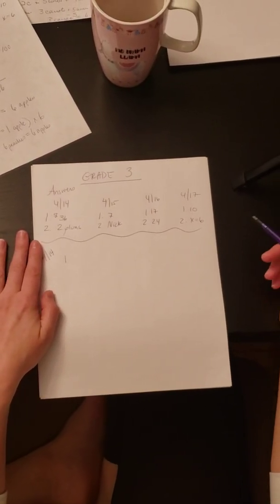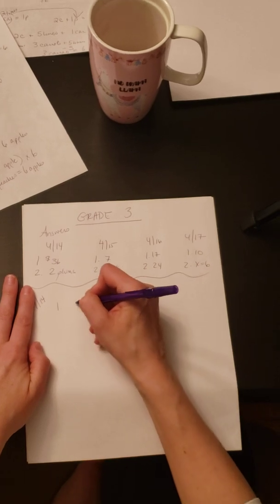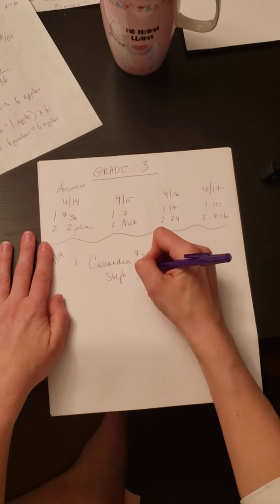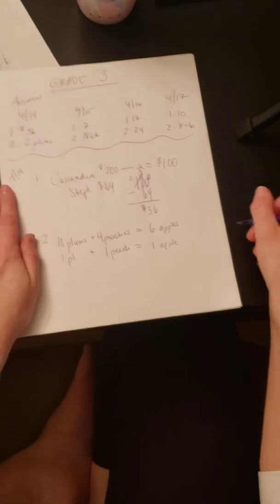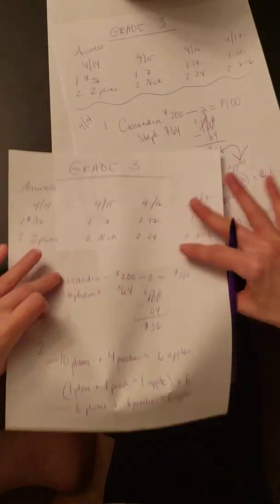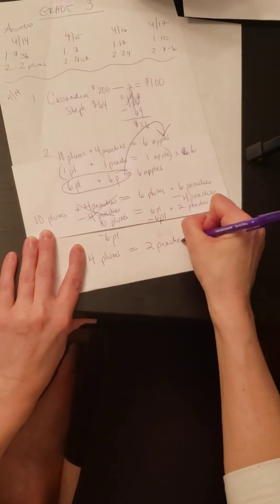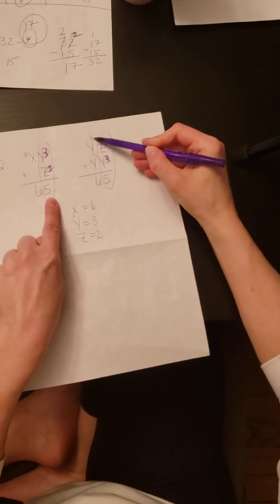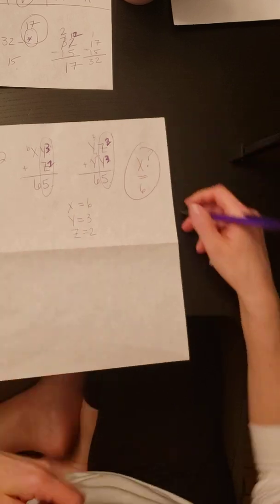Grade 3: Problem of the Day Answers 4/14-4/17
Watch this video to see how to solve this week's problems!